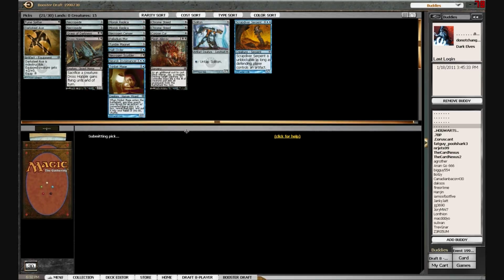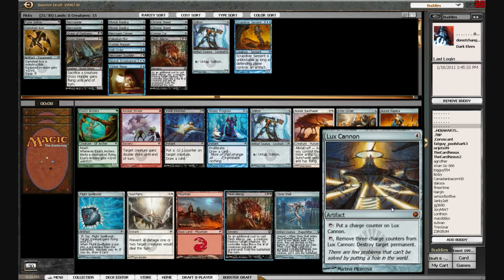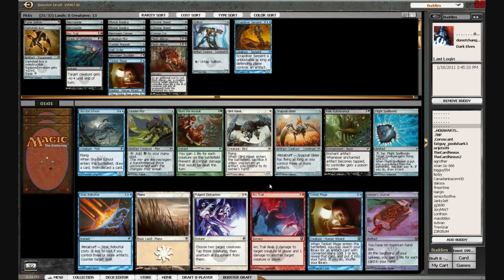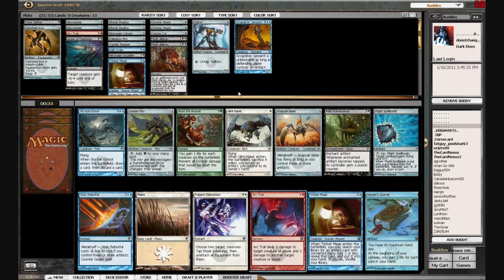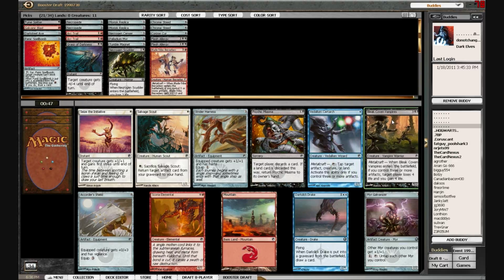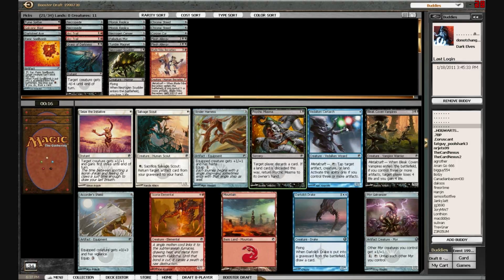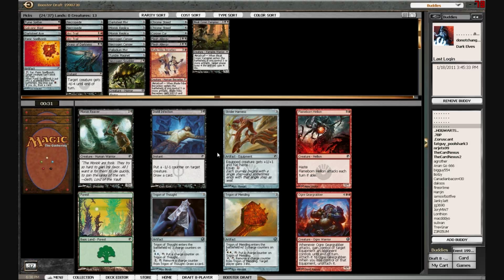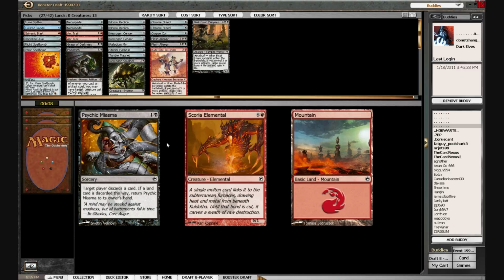Koth.0 SOM Draft #1 (Pack 3)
Join Koth.0 and your host Nick Rennard for episode series #1 of SOM Draft!